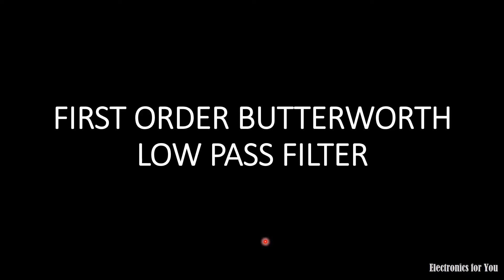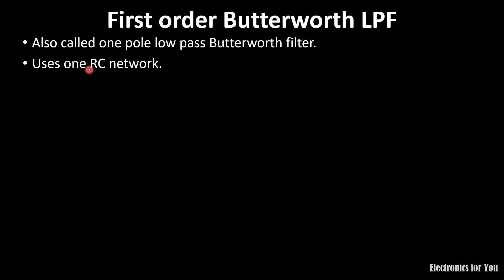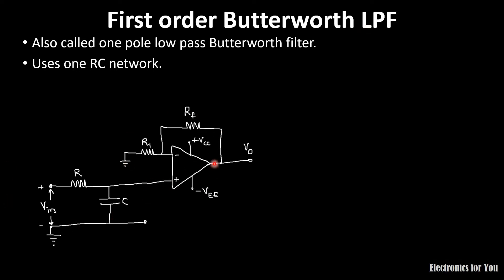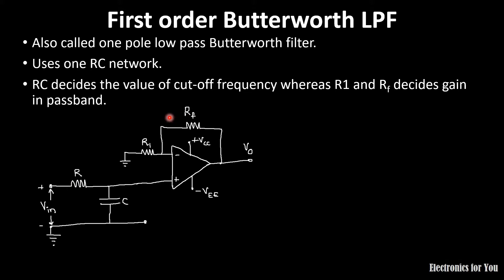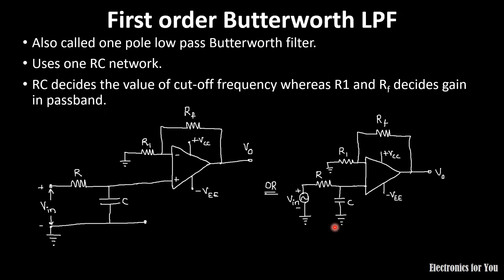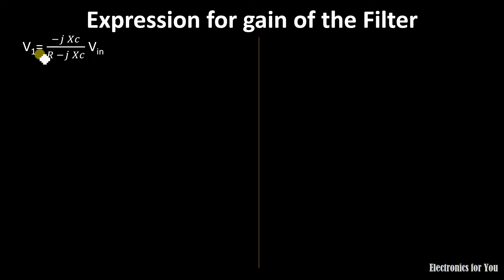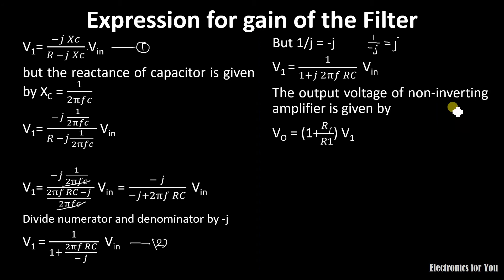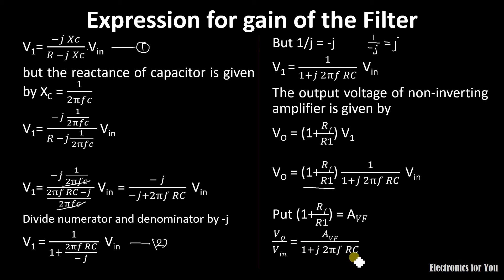First Order Butterworth Low Pass Filter - Expression for gain and frequency response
About this video:
After watching this video you can derive expression for gain of the active low pass filter. The frequency response of the filter is also explained.